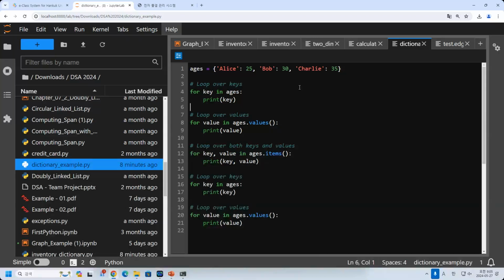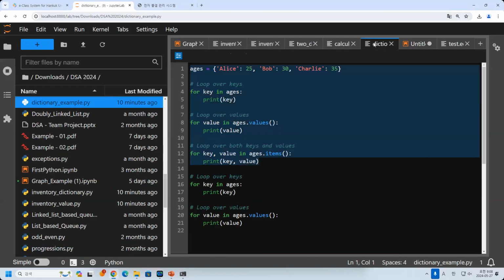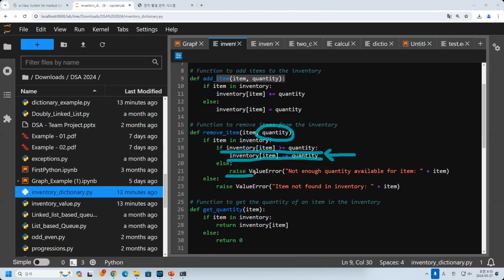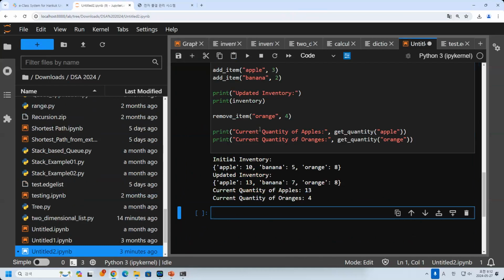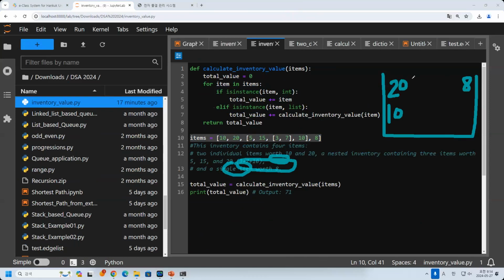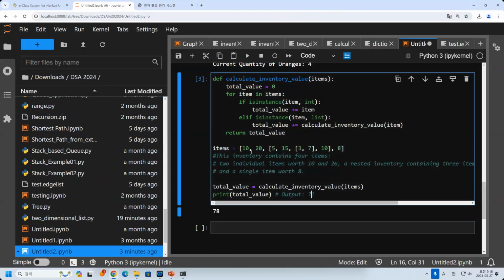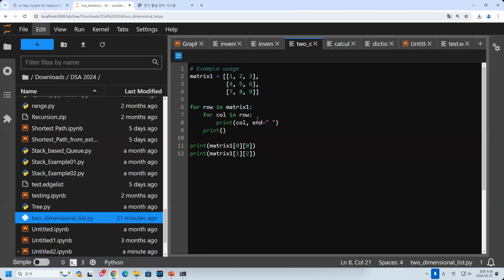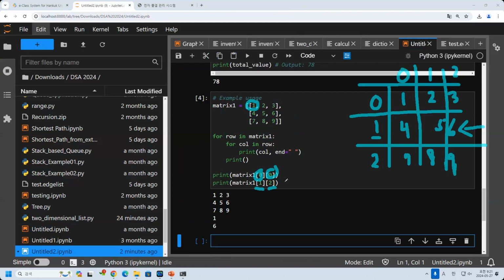20240527 - Data Structure and Algorithm - Dictionary (Maps) Practice